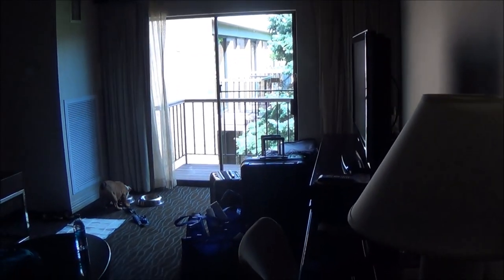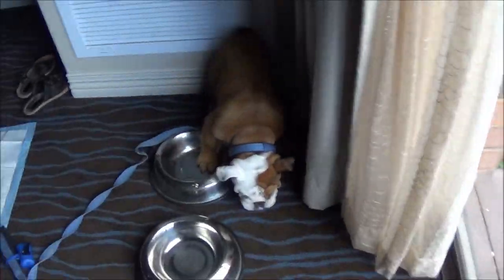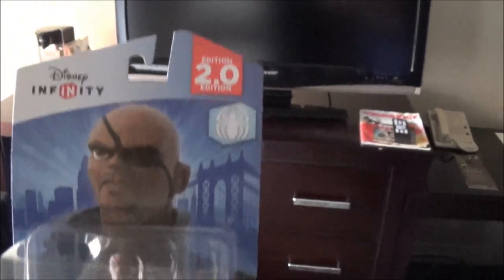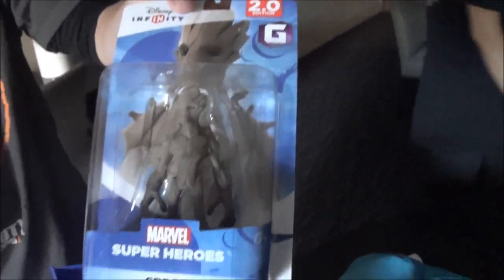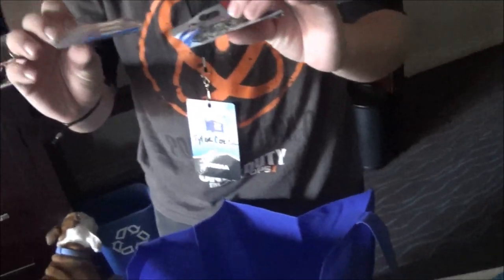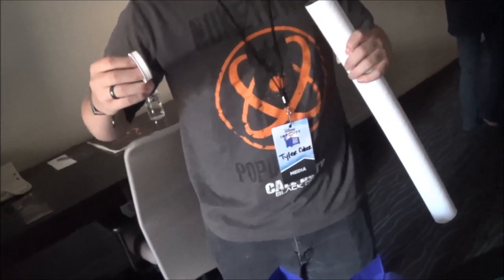Disney Infinity Toy Box Summit Hotel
► Bereghostgames.spreadshirt.com Official Bereghost Clothes

► Lootcrate.com/Bereghostgames CODE ► BereLoot

► Twitch.tv/Bereghost

► Join the steam group @Bereghostgames

► Software & Hardware

► Consoles & Recording equipment
Nintendo Wii U, Microsoft Xbox One, Sony Playstation 4, Nintendo DS XL, ► Elgato recording equipment

Livestream Software: Xsplit

Editing Software: Adobe Premier

Webcam: Logitech 1080p Camera

Hand Held Camera: Sony 720p HD Handycam

Headset: Razer Kraken Pro All Black Edition

Microphone: Audio Technica 2035

Audio Equipment: Audiobox USB Interface - Joemeek ThreeQ Pre-
Amplifier - Presonus headphone Amplifier

Memory: 16.00GB Corsair DDR3 Vengeance

Graphics Memory: 4 Gigs

Graphics Card: Dual SLI Nvidia GeForce EVGA GTX 760 2gig Super Clocked Graphics Cards

Triple Monitors: Insignia 42" LED 1080p HD Monitor, (2)x 32" LED 720p Insignia Monitors

Controllers: Xbox Controllers x2

Keypad: Razer Tartarus Expert Gaming Keypad

Keyboard: Razer Black Widow Ultimate STEALTH Edition

Mouse: Razer Naga 2014 Edition

Mouse mat: Razer Goliath Extended Speed Edition